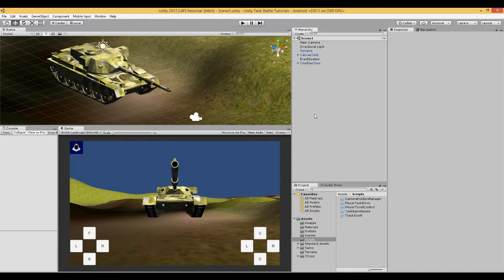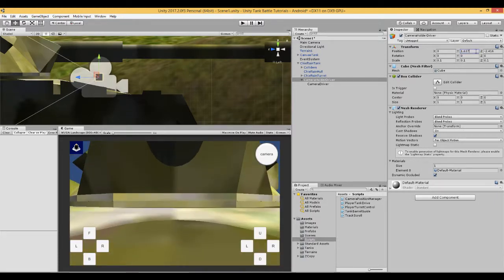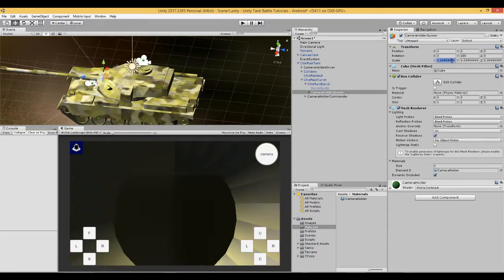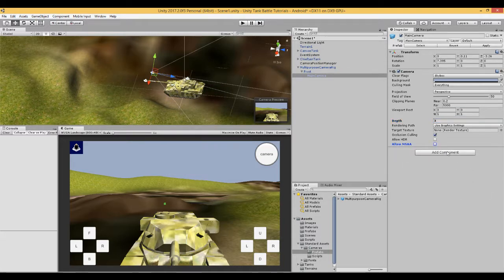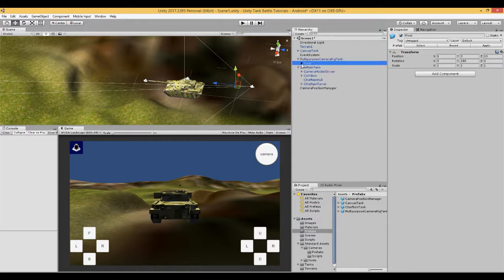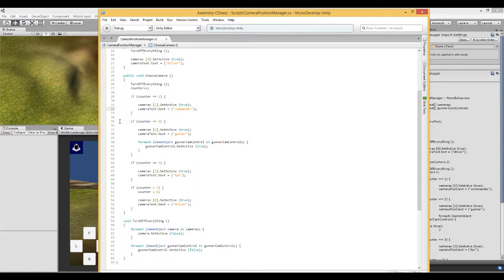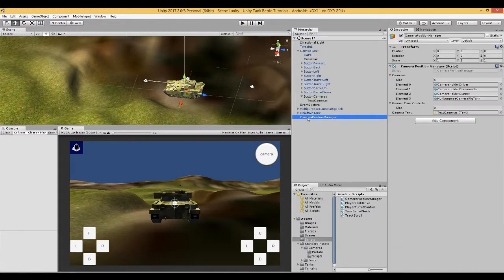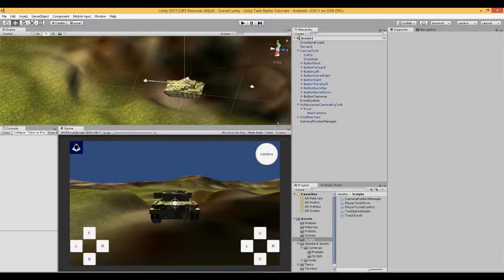Unity Tank Battle Game Tutorial 09 - Tank Driver, Commander, Gunner, and Follow Cameras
Video Topic: Setup and position cameras for the tank driver, commander, and gunner, plus a camera that follows the tank using the multipurpose camera rig. Then create an on-screen button so the player can switch between cameras during game play.

These videos show you how to make a tank battle game for android mobile devices.

Course difficulty: beginner level.